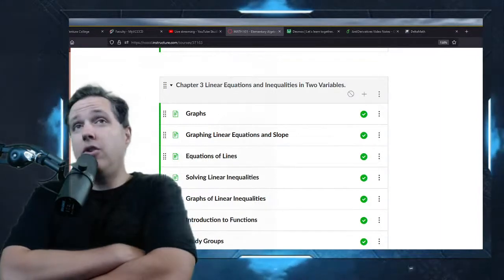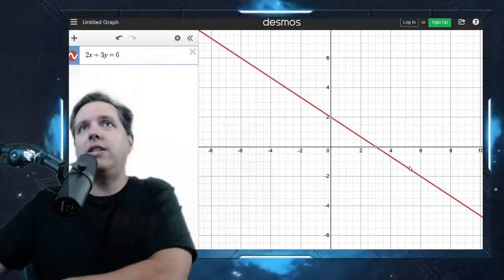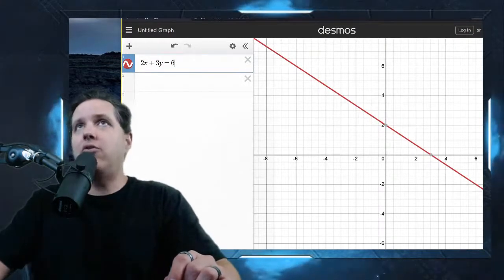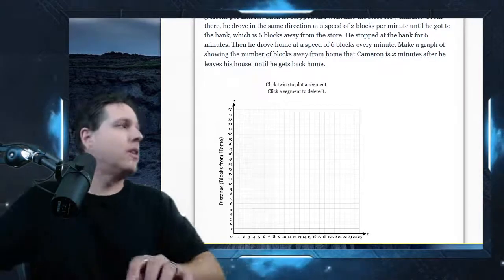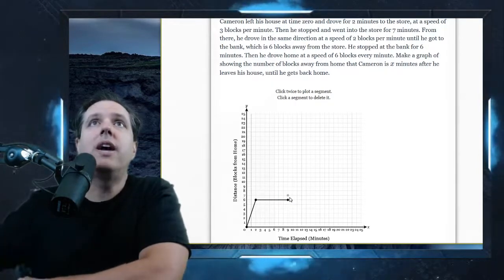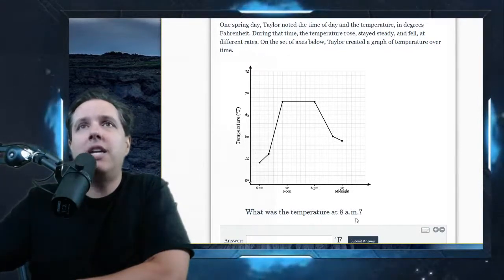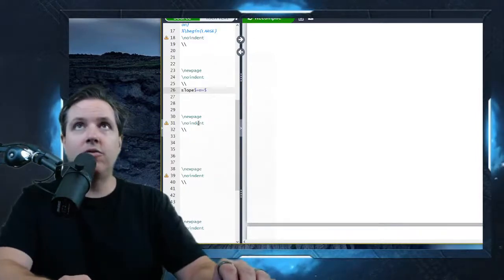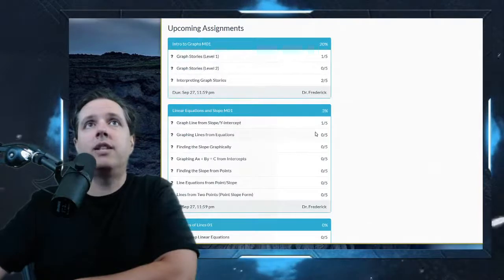VC MV01 10 am 9/14/2021